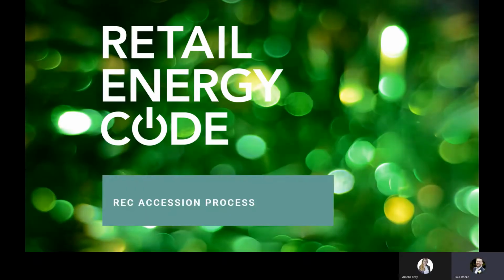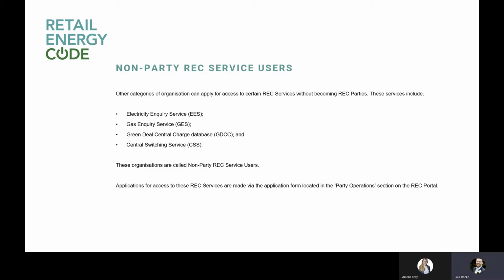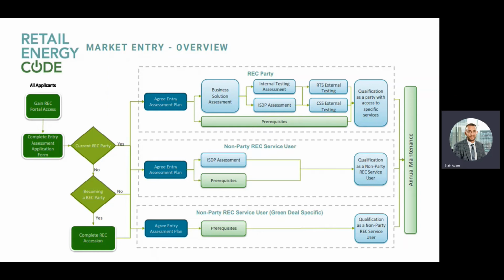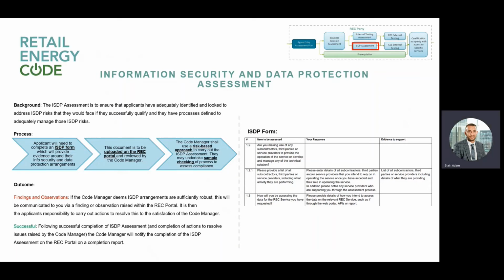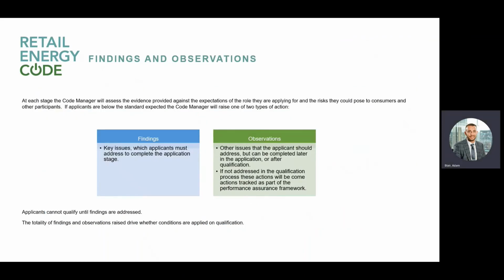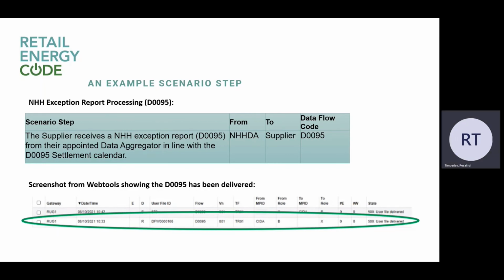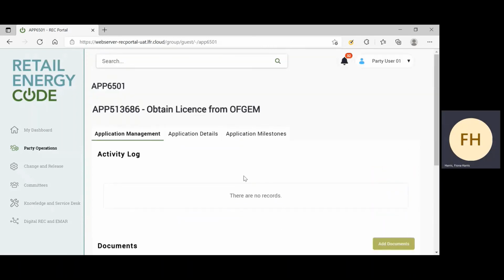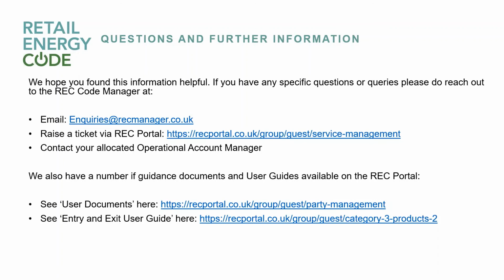REC New Market Entry Training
This video from the Retail Energy Code (REC) Code Manager details the steps required to be taken by organisations who want to become a REC Party or apply for access to REC Services.